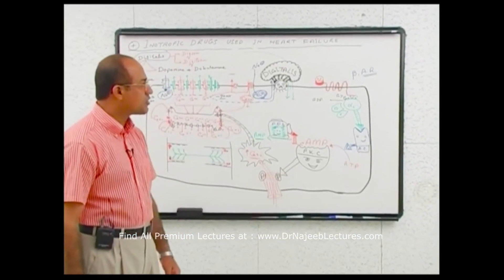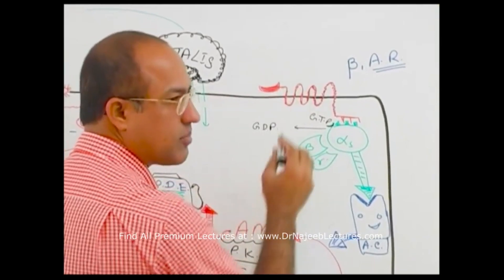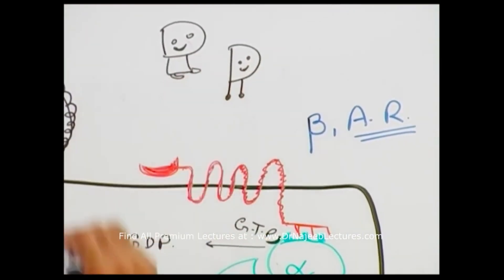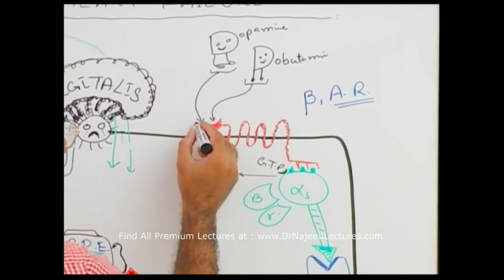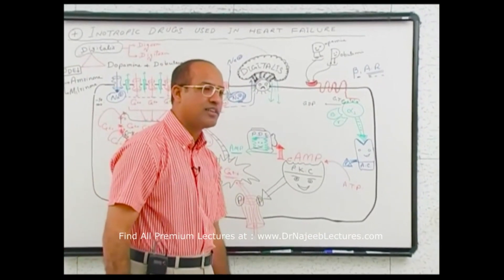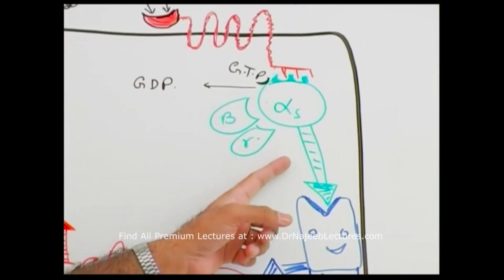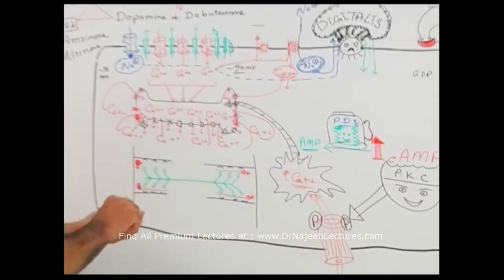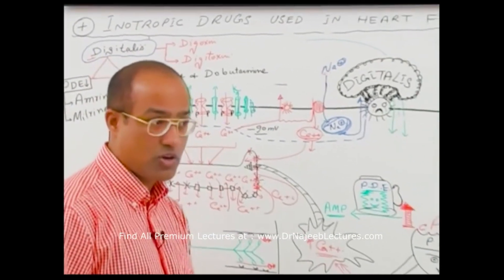Dopamine | Dobutamine | MOA | Pharmacology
1. More than 1000+ Medical Lectures.
2. Basic Medical Sciences & Clinical Medicine.
3. Mobile-friendly interface with android and iOS apps.
5. Download option for offline video playback.
6. Fanatic customer support and that's 24/7.
7. Fast video playback option to learn faster.
8. Trusted by over 2M+ students in 190 countries.
Dopamine is a type of monoamine neurotransmitter. It’s made in your brain and acts as a chemical messenger, communicating messages between nerve cells in your brain and your brain and the rest of your body.

Dopamine also acts as a hormone. Dopamine, epinephrine and norepinephrine are the main catecholamines (a label based on having part of the same molecular structure). These hormones are made by your adrenal gland, a small hat-shaped gland located on top of each of your kidneys. Dopamine is also a neurohormone released by the hypothalamus in your brain.

Dobutamine resembles dopamine chemically and is an analog of isoproterenol. It is relatively cardioselective at dosages used in clinical practice, with its main action being on beta 1-adrenergic receptors. Unlike dopamine, it does not have any effect on specific dopaminergic receptors.